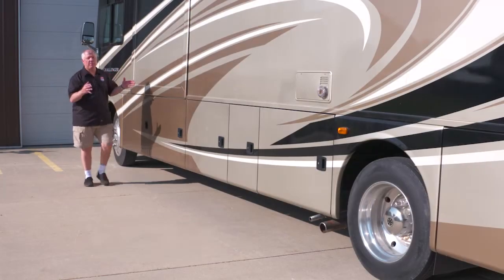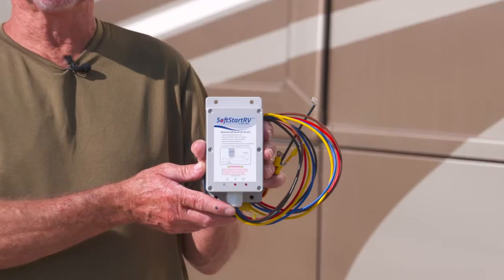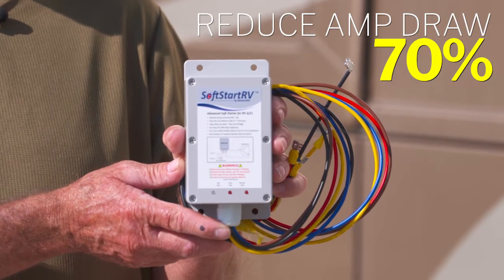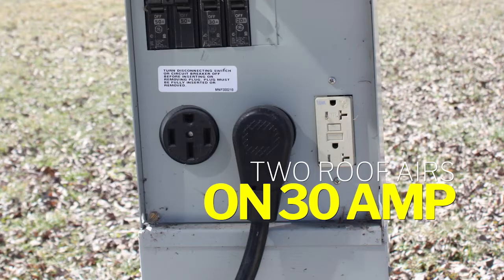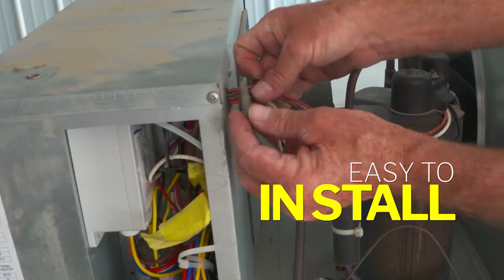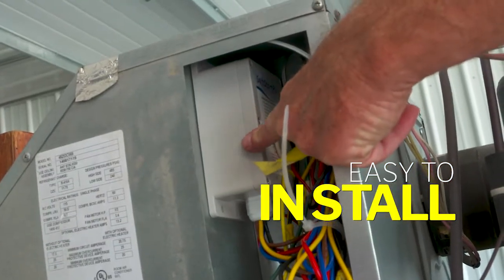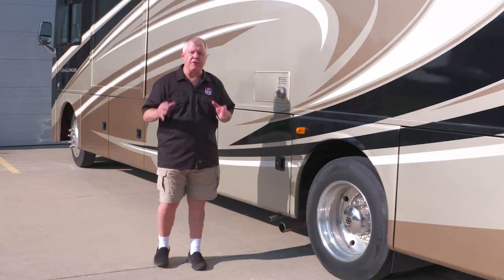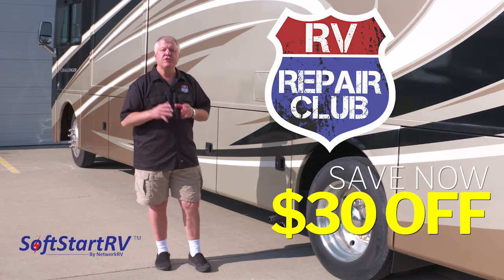Reduce The Startup Amp Draw Of Your RV A/C By Over 70% With Our Partner SoftStart RV!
The hot season is here, and we have a solution to keep your RV’s power system cool as the temperatures climb!
Sign up for the free RVLR newsletter to receive the latest videos, articles, and tips straight from the experts!

Start Your Compressor Smoothly:
During initial startup, your RV roof air conditioner compressor can spike to over 52 amps which could overload a traditional 30-amp circuit and cause the breaker to trip.

With SoftStart RV technology you can reduce the initial amp draw by over 70% which means you can run two roof air conditioners on a 30-amp circuit or even one roof air on a residential 20-amp circuit.